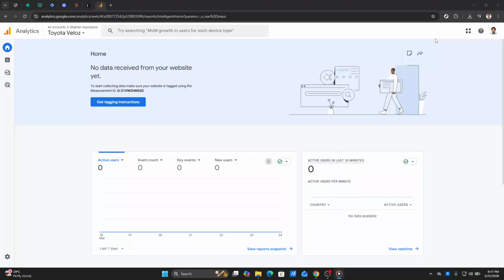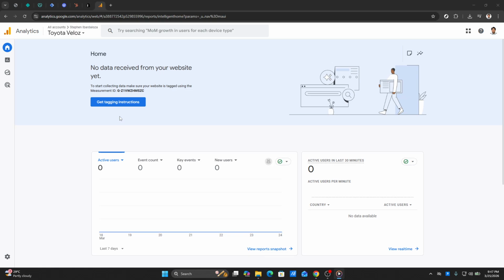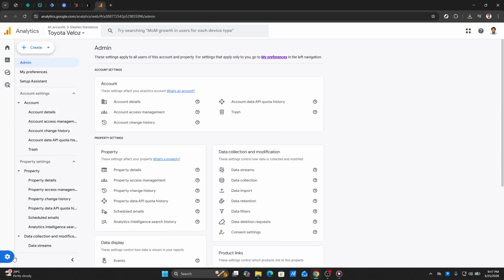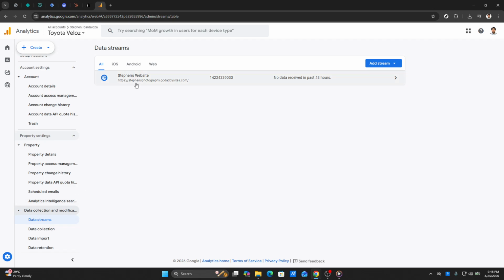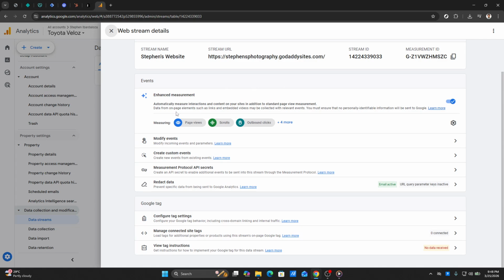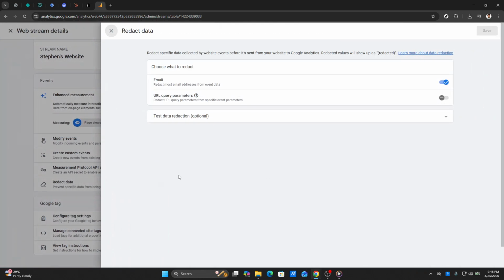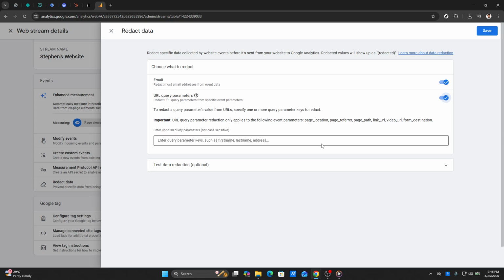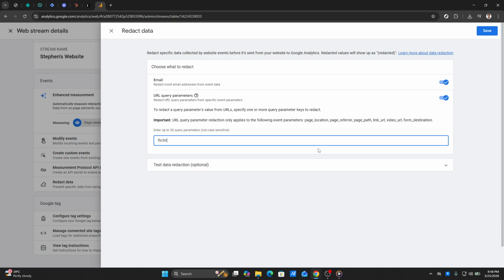How to Remove fbclid From Google Analytics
In this video, I’ll show you how to remove fbclid from Google Analytics.

The method is very simple and clearly described in the video. By following all the steps, you’ll easily learn how to clean your tracking data and properly remove fbclid parameters from your Google Analytics reports.